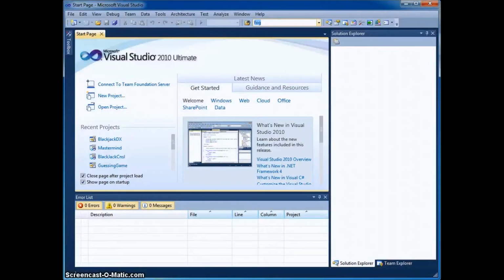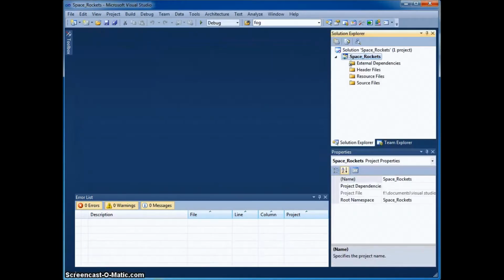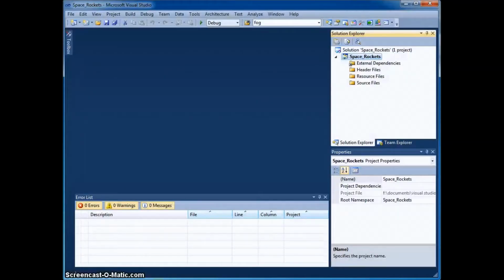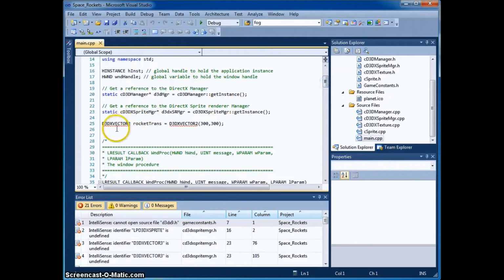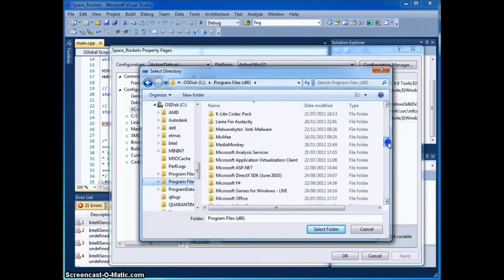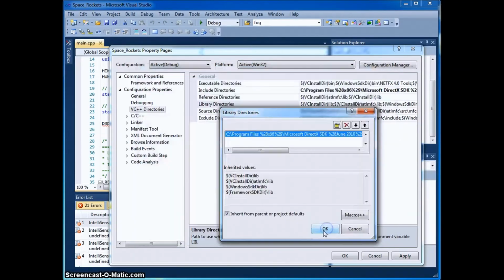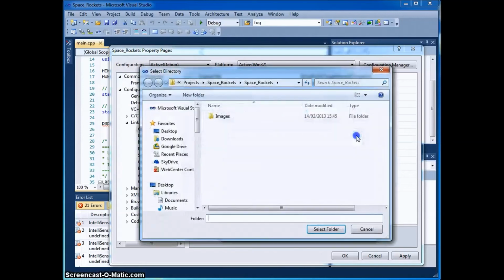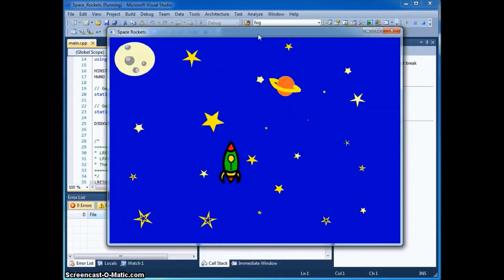Creating an Empty C++ project, populating it and setting up DX9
Create an Empty C++ Project and populate it with the existing code from the lab files supplied. Setup the necessary include and lib directories and add the appropriate libraries to the Linker input. Build and execute the code.